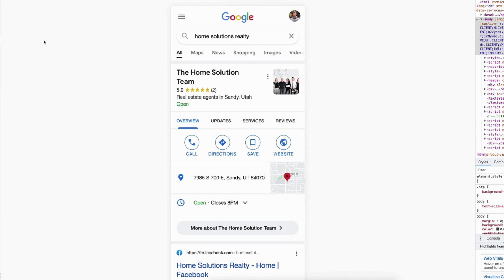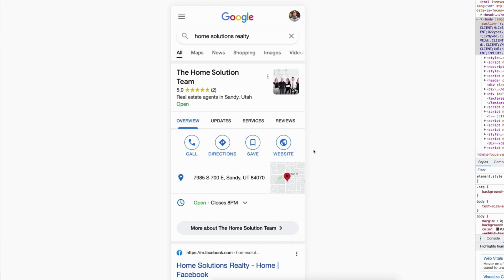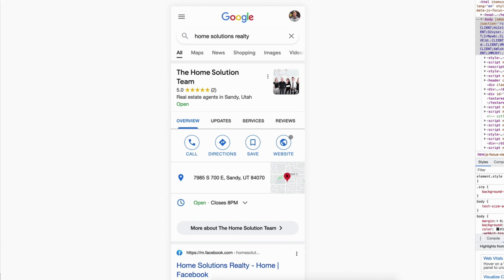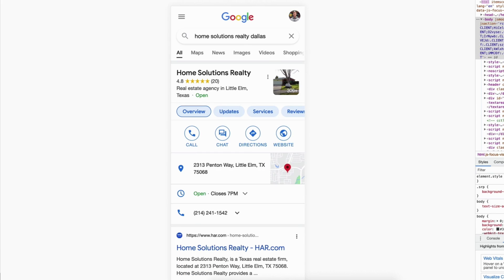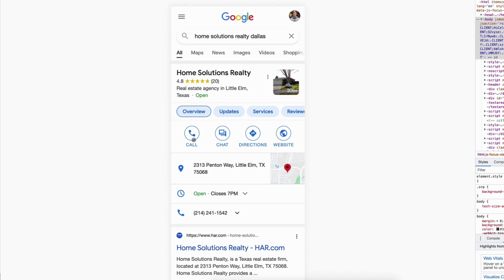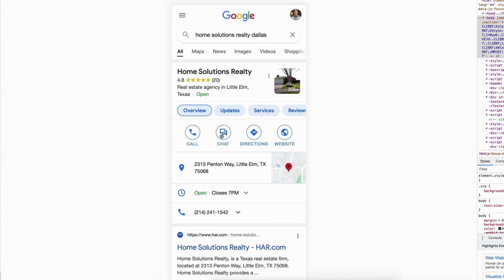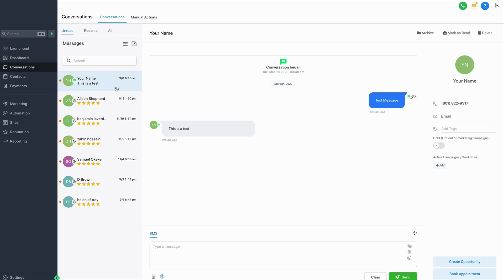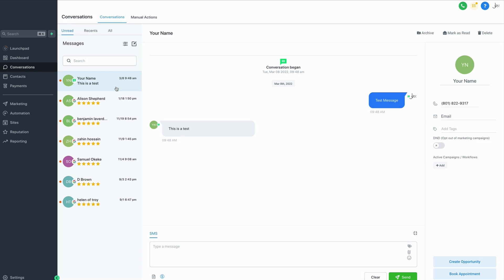Hammer Chat - how to set up - Google Chat